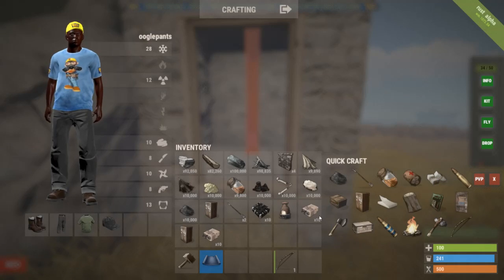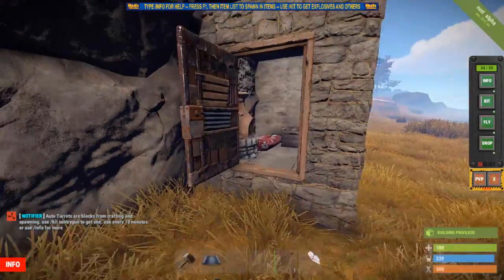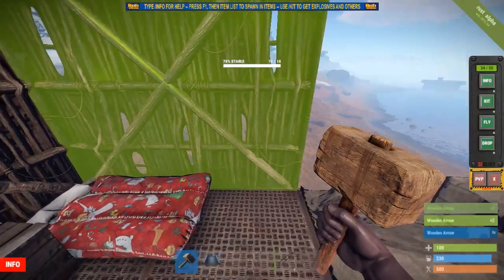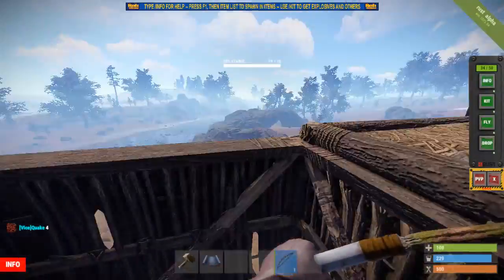Rust Solo Mushroom Rock Base: easy to make, difficult to raid.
One of my favorite rock formations (i've built on many a rock) that can be easy to do and a worthwhile investment as a solo player.  with the new component system, you will have a vantage point and safe (ish) haven.